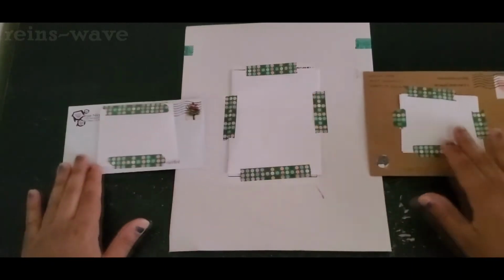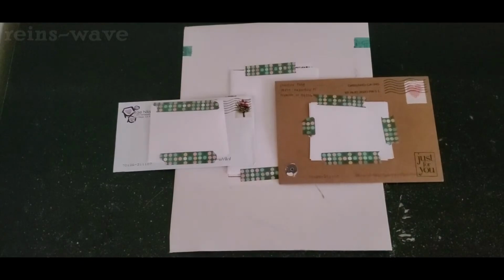Unboxing| Etsy Purchases #2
Recently, I have been on a huge Etsy kick!

Etsy was a website that I looked on casually, but now I have been spending a good bit of my free time browsing through tons of shops!

Today's video features orders from three wonderful artists and I have actually purchased items from one of these artists at Mechacon 2018 (not 2019).

I'm so pleased with my purchases and I can't wait to buy more items from other artists on Etsy real soon!

🌊Link Tree 🌊